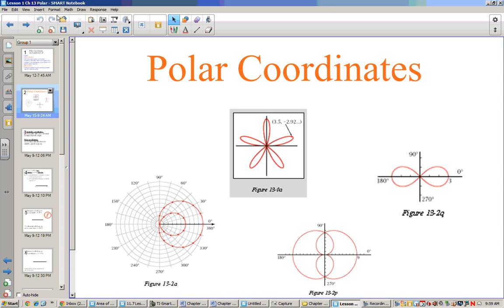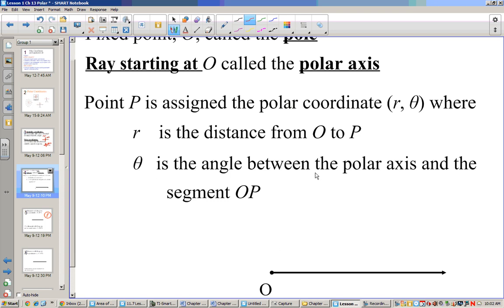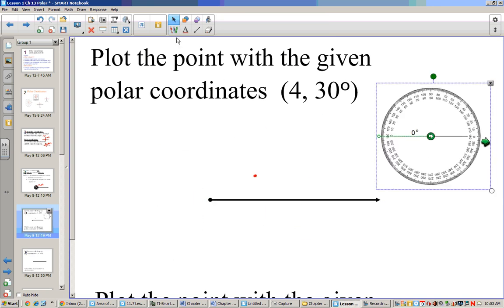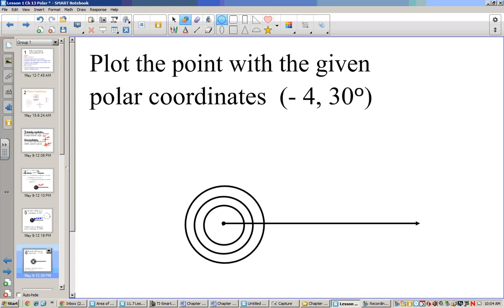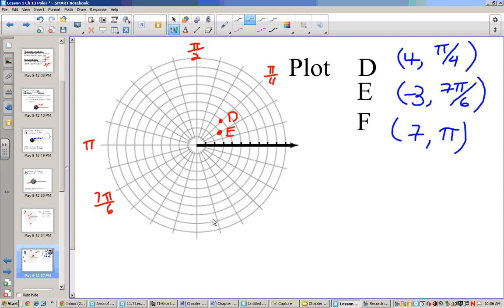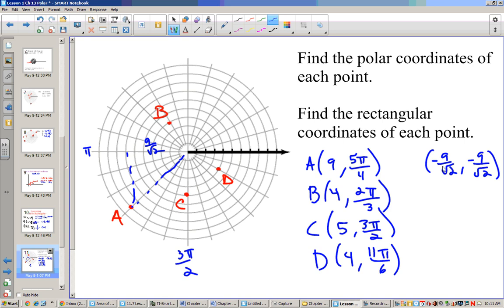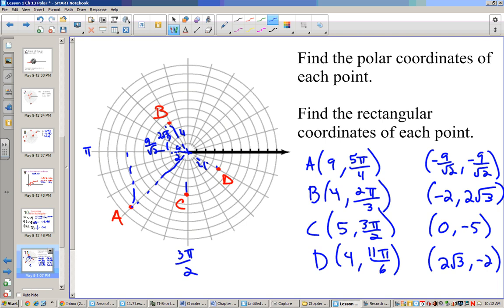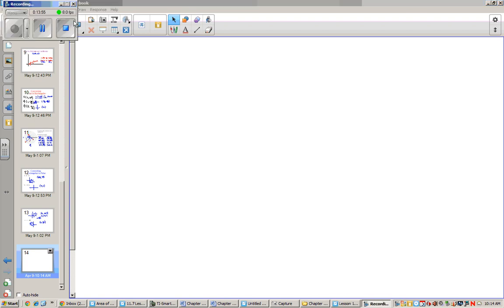Introduction to Polar Coordinates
We learn to graph polar coordinates